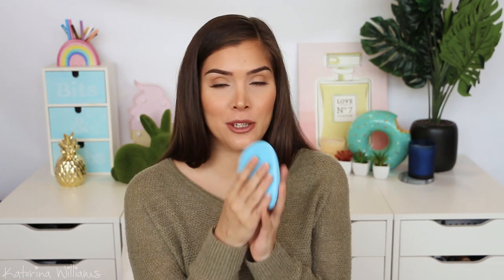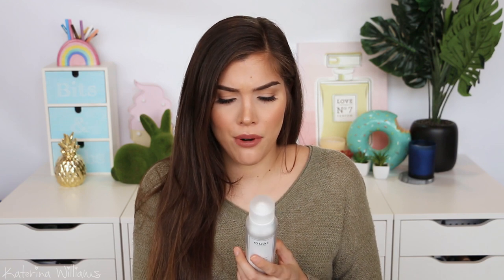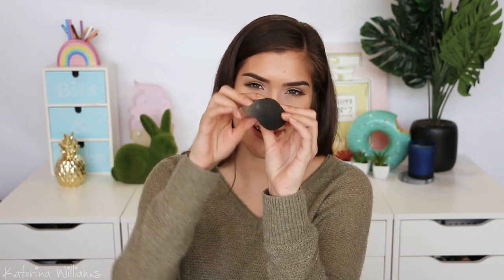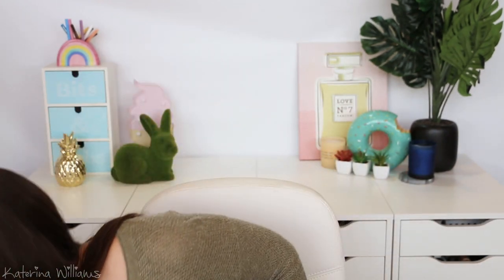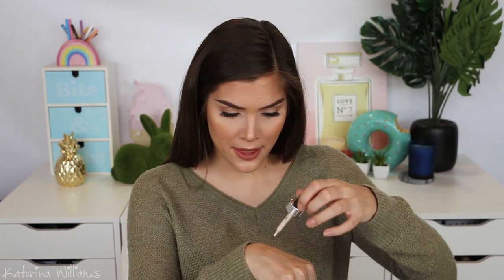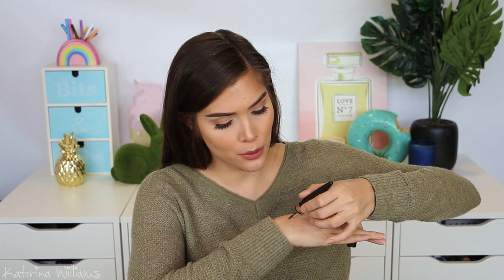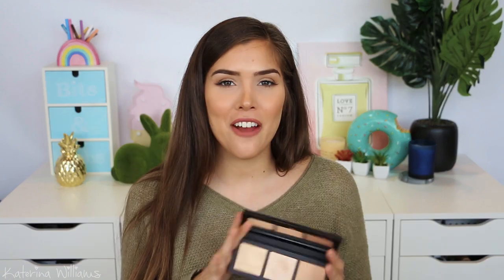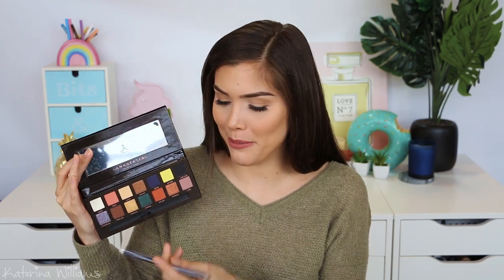Highend Makeup Haul! | Katerina Williams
Hey guys, todays video is a huge makeup haul of all the Highend  makeup i've bought and makeup, haircare and skincare I've recieved through PR! There's Sephora, MAC, Bite Beauty, Lancome, Khiels, Giorgi Armani, Givenchy, Natasha Denona, Tarte, Charlotte Tilbury and much more!